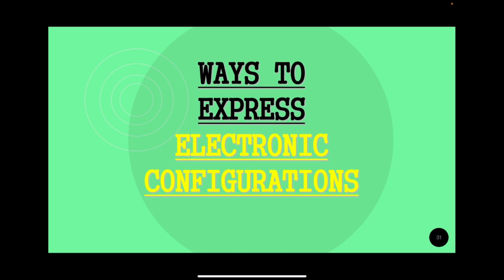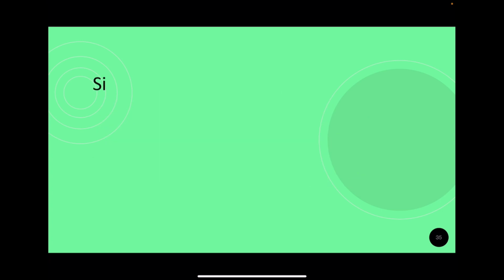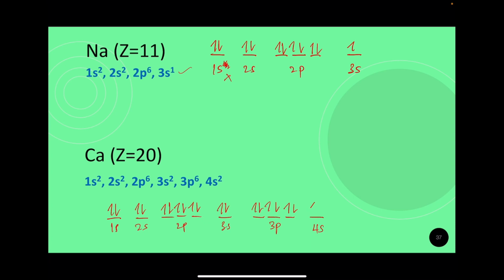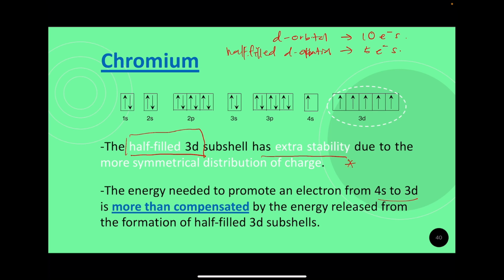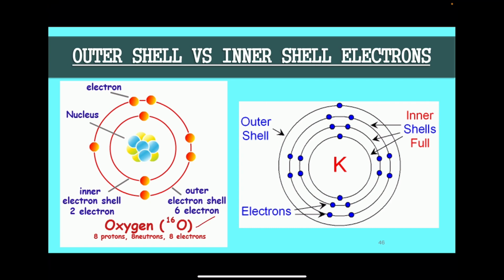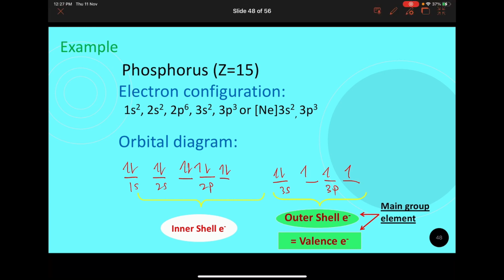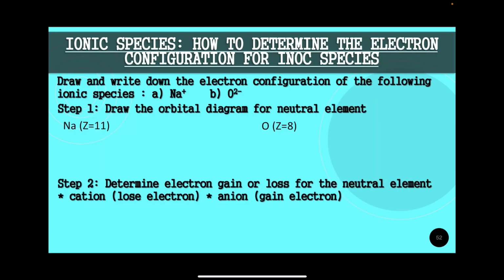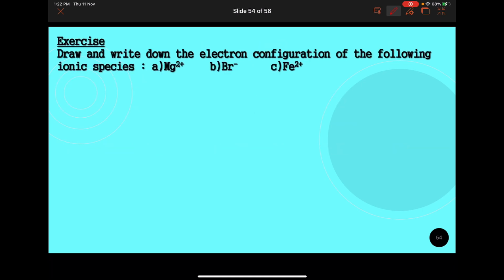PART II- SK0014- LECTURE 11- ELECTRONIC CONFIGURATION & ATOMIC ORBITAL